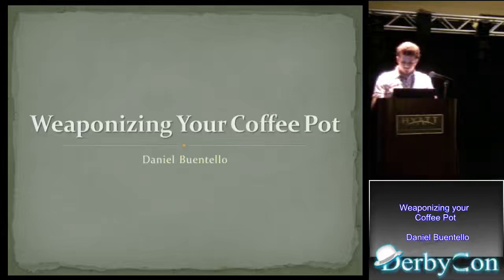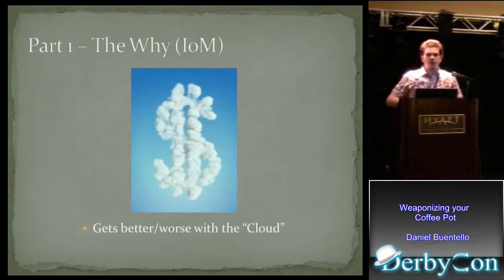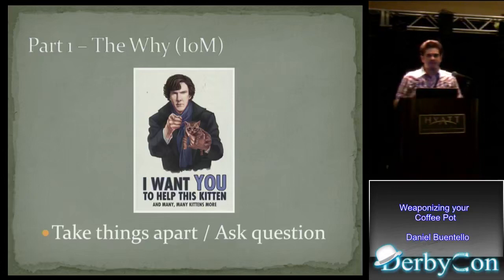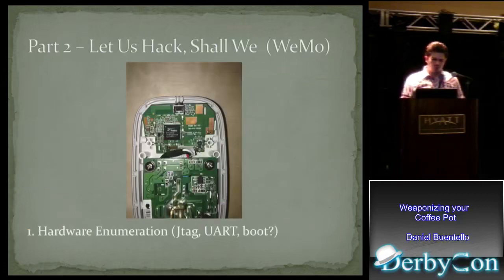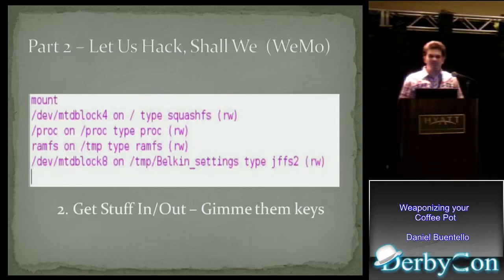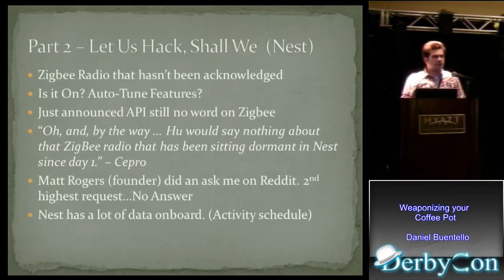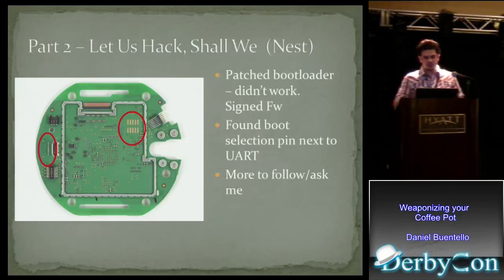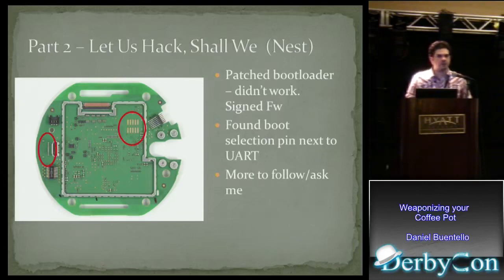Weaponizing Your Coffee Pot Daniel Buentello DerbyCon 3